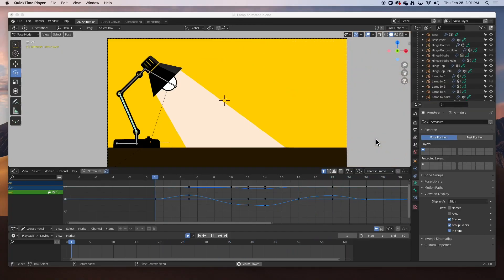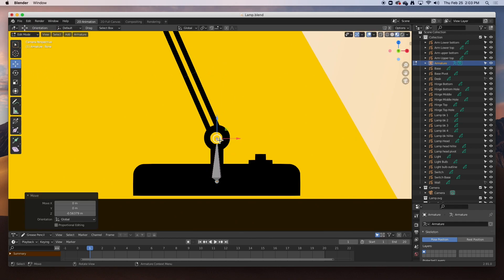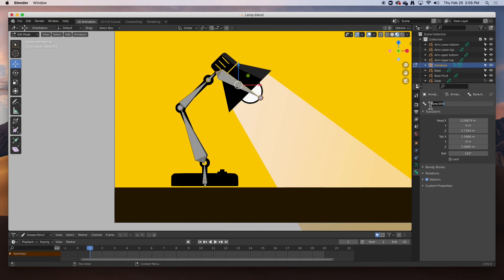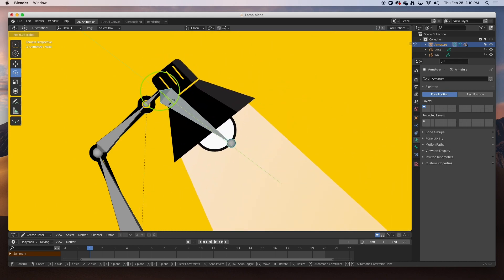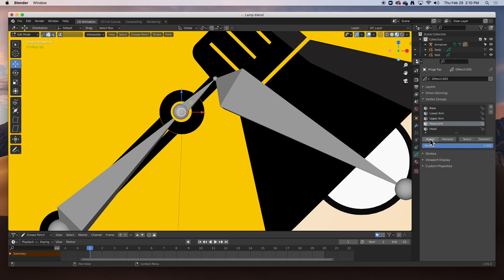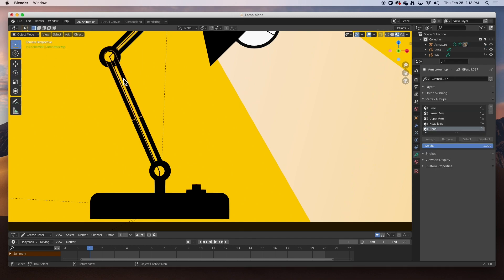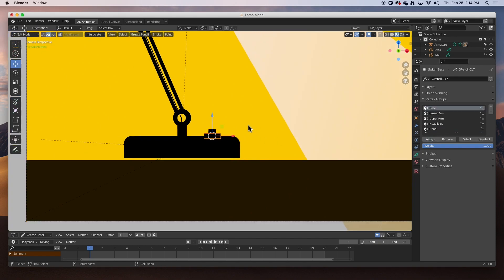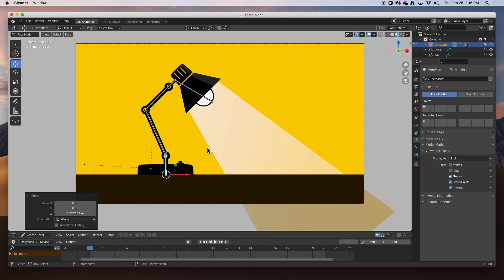Rig and Animate a Lamp. Basic rigging & animation tutorial. Blender Grease Pencil tutorial.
In this video, we will go over how to animate a rigged character using the armature bones and auto keyframes. A basic introduction to animating.